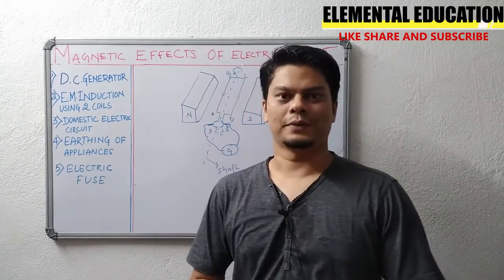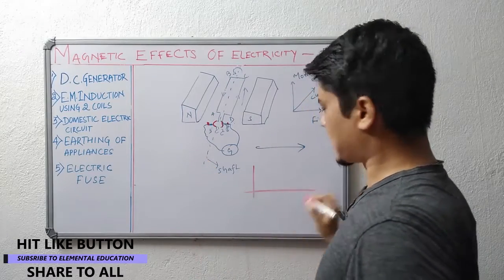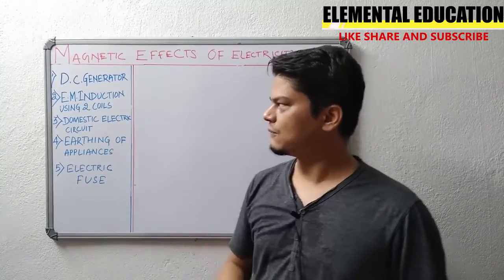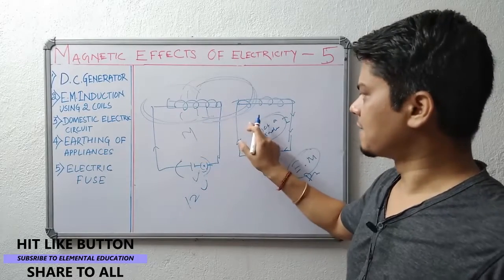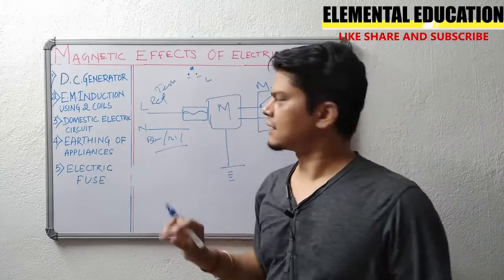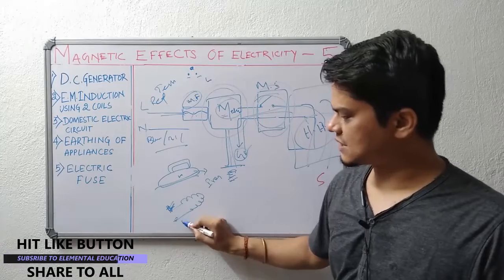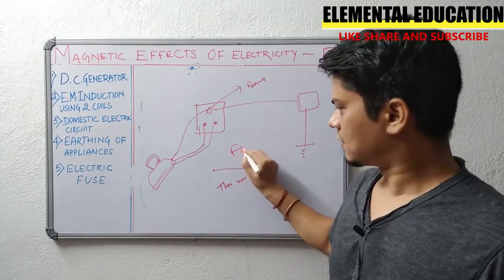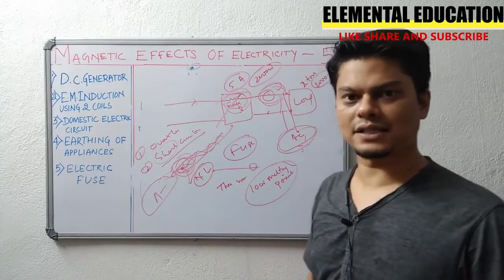CBSE CLASS10 PHYSICS Magnetic Effect Of Electricity - 5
Elemental Education is created to cater needs of students who are in need of knowledge from basic concepts till advanced. Although knowledge from books, institutes and other online sources prepare you only for exams, you need concepts from root level to understand a bigger picture.

Contents of this video:
1. D.C. Generator
2. Electromagnetic induction using two coils:
3. Domestic electric Circuit
4. Earthing of Appliances
5. Electric Fuse